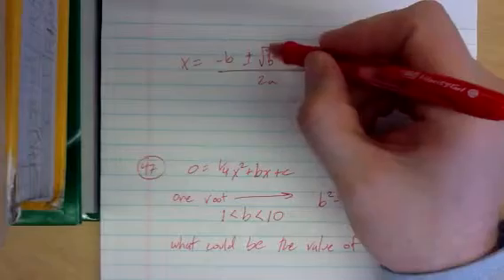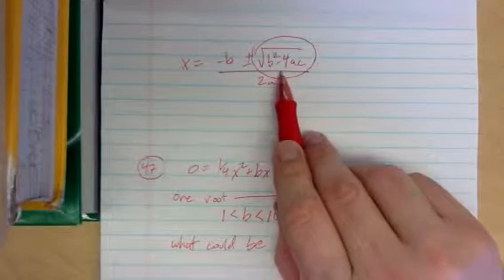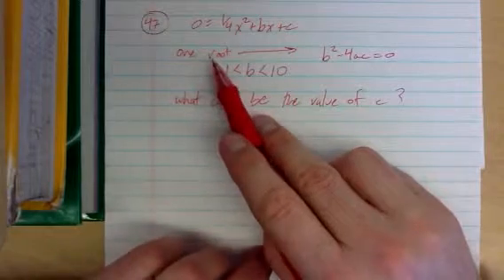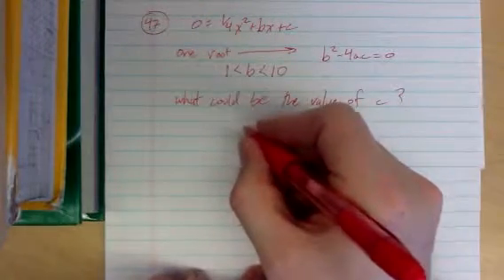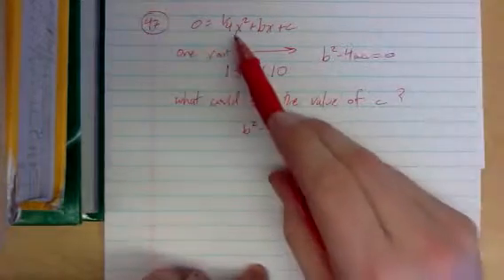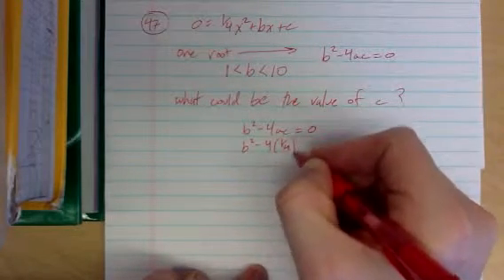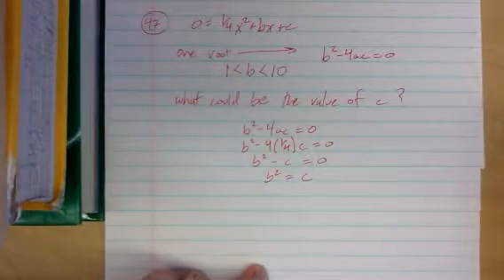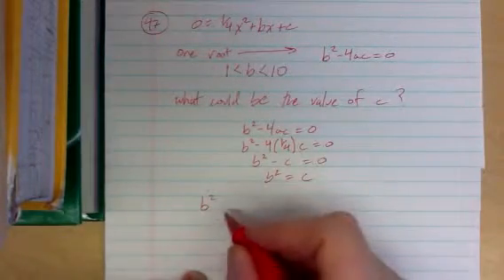Solution 47 math level 1